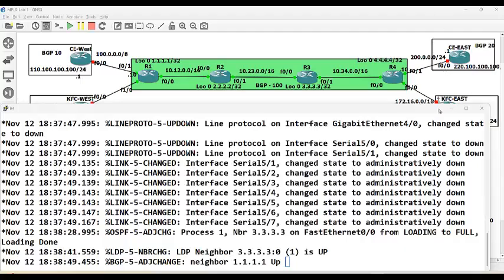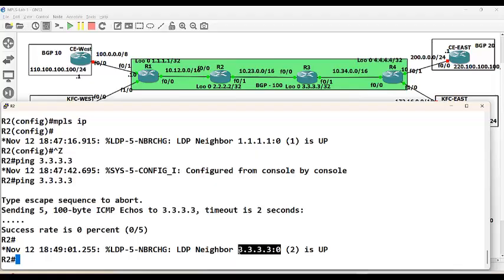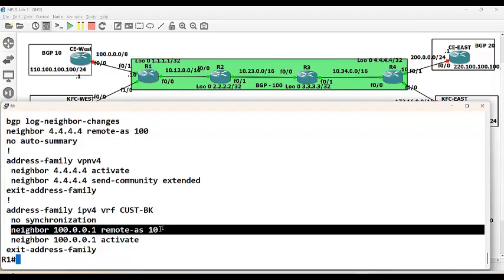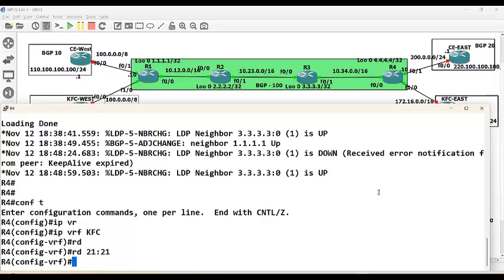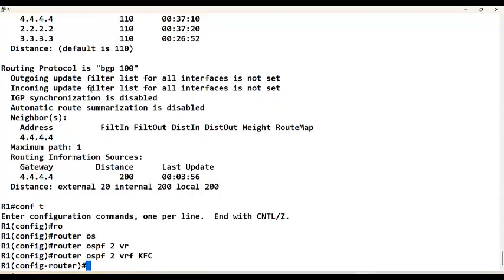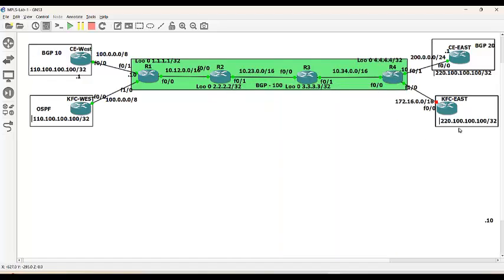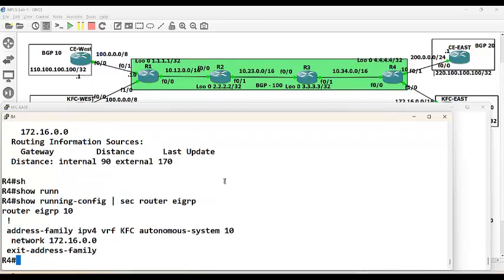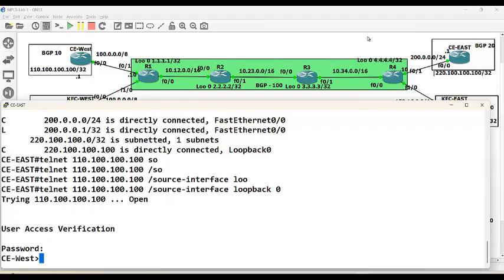92 CCNP 142 CCIE Understanding MPLS VRF